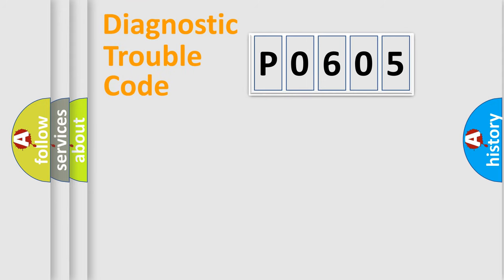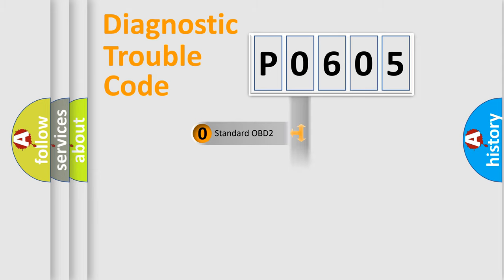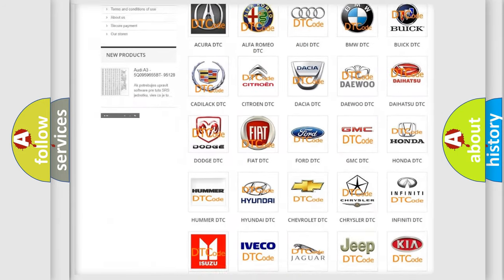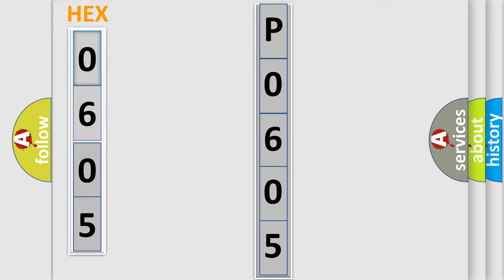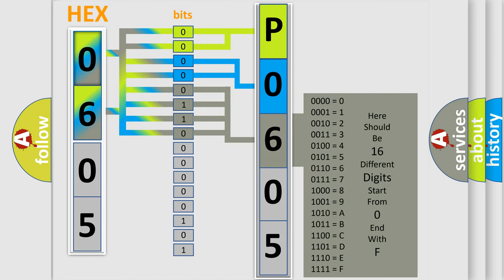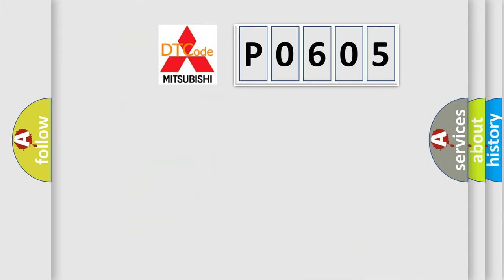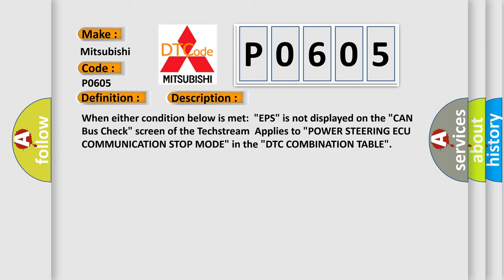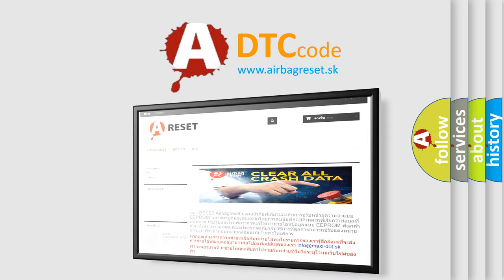DTC Mitsubishi P0605 Short Explanation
Contents:
0:21 Basic DTC analysis according to OBD2 protocol standard.
1:48 Insight into programming
2:58 A diagnostically understandable description of the Diagnostic Trouble Code
3:05 Basic error definition

Make:
Mitsubishi
Code:
P0605
Definition:
Lost Communication with Power Steering Control Module
Description: